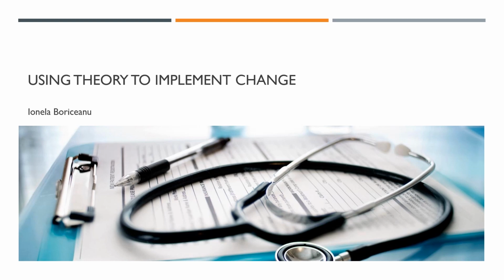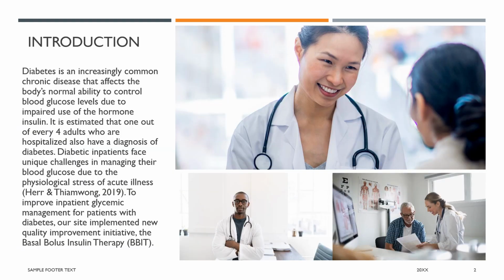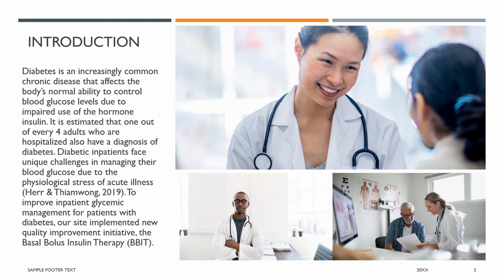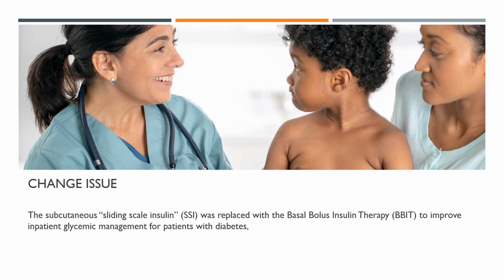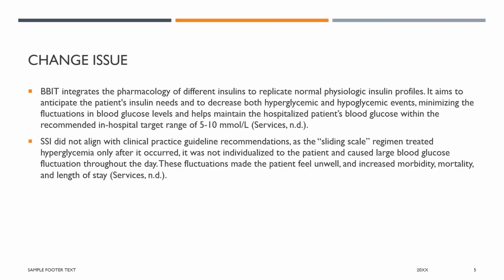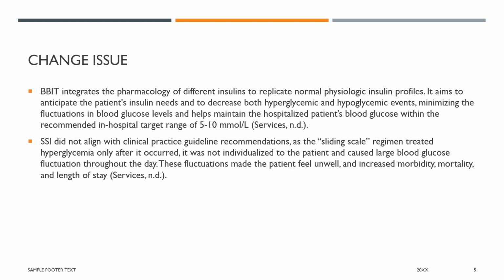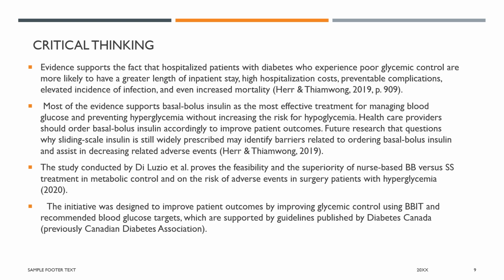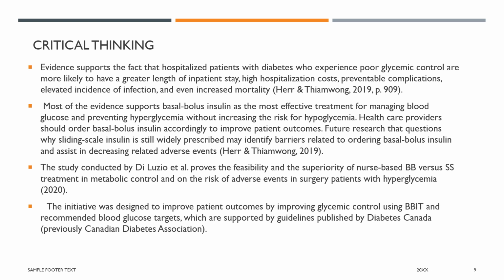Using Theory to Implement Change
BBIT Implementation